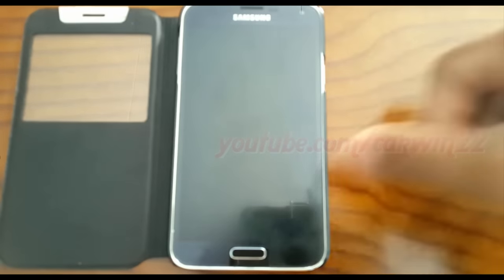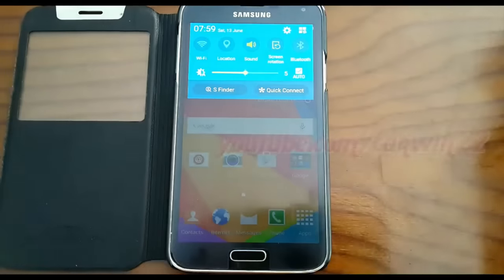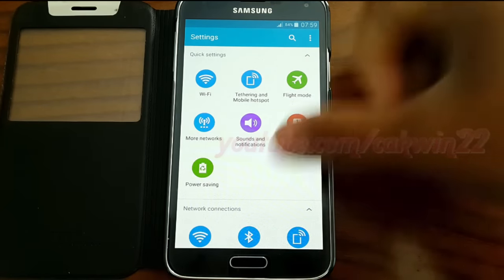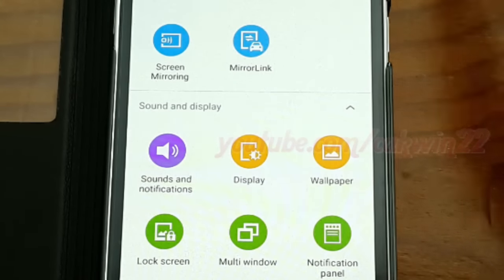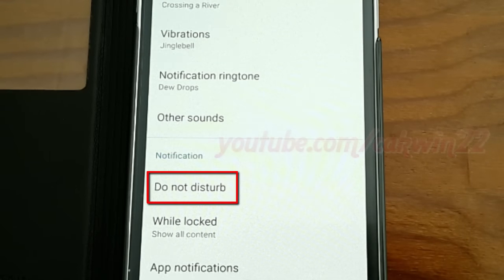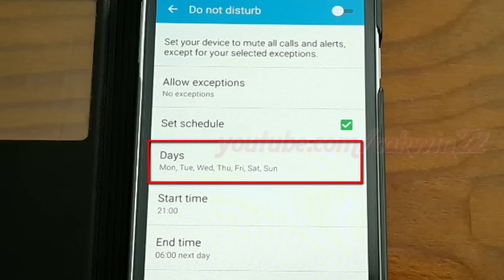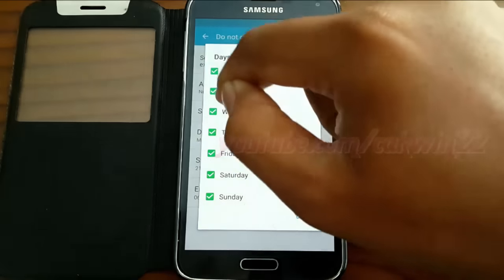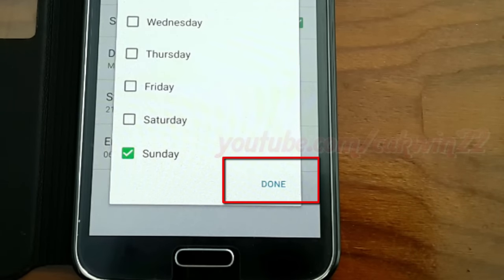Android Lollipop : How to block all notifications on a specific days in Samsung Galaxy S5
This video show How to block all notifications an vibration on a specific days in Samsung Galaxy S5